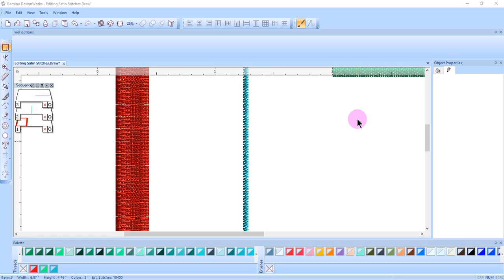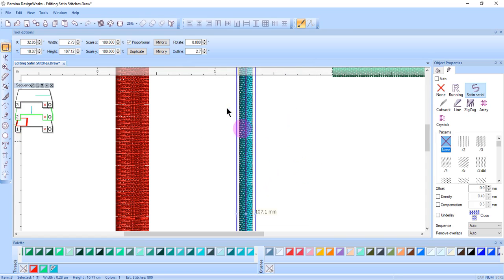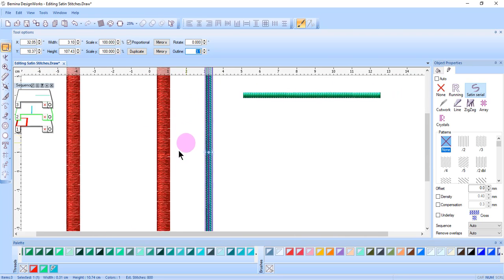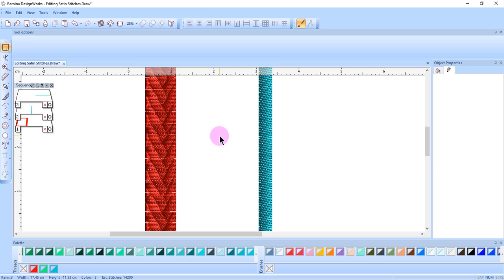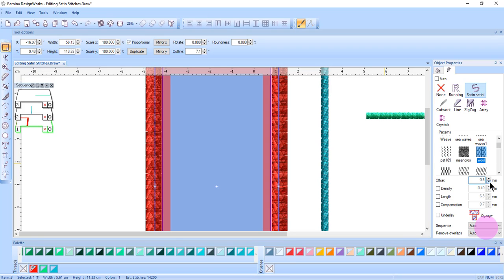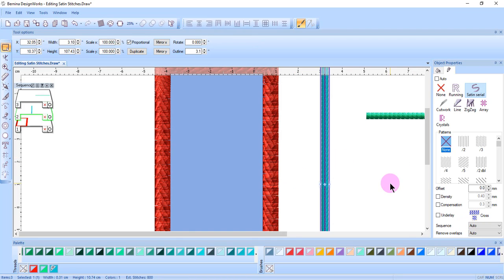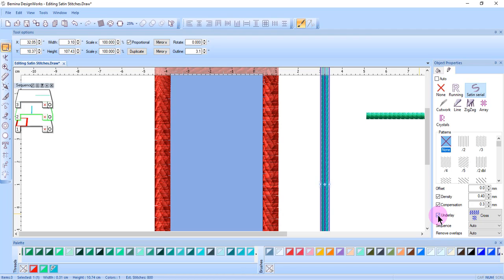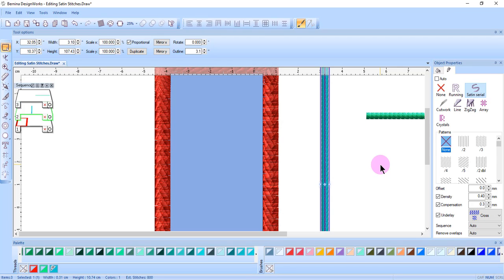8.02: Editing a Satin Stitch in BERNINA DesignWorks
Learn how to edit satin serial stitches in BERNINA DesignWorks.